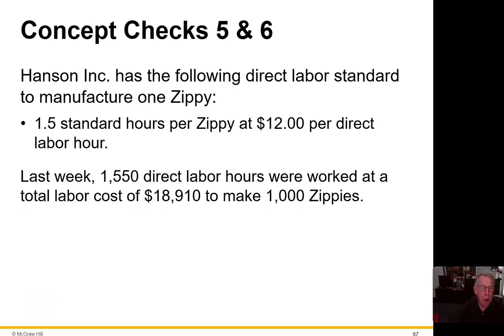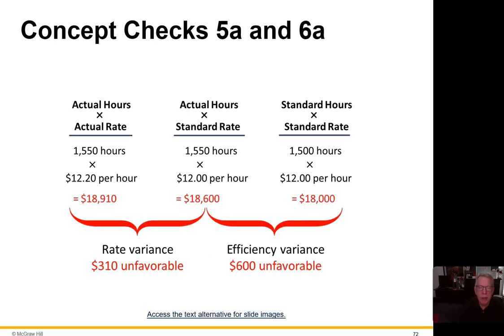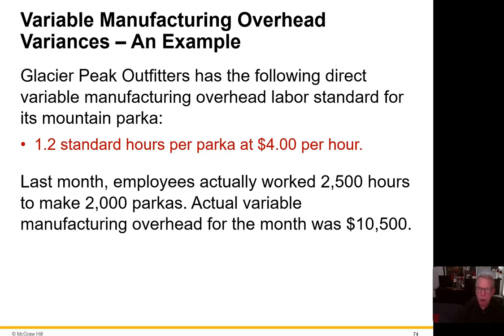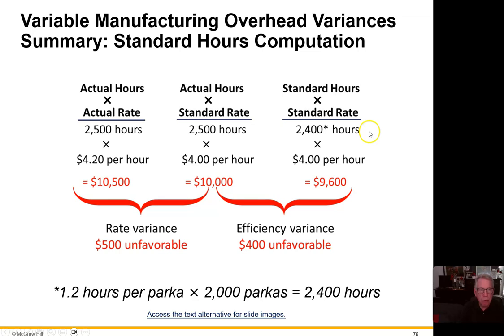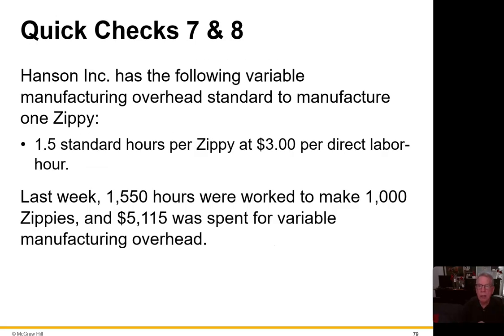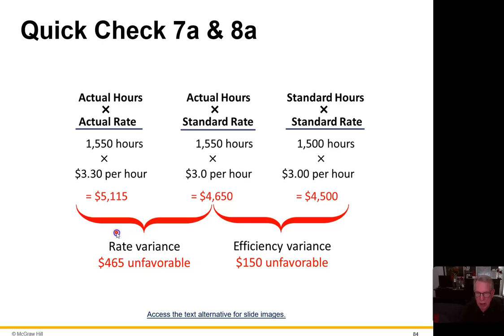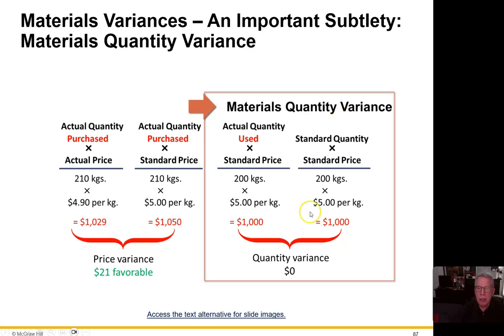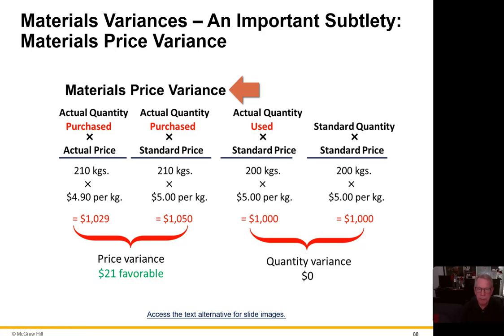Managerial Acctg. 102 & 222-Chapt. 9-#4